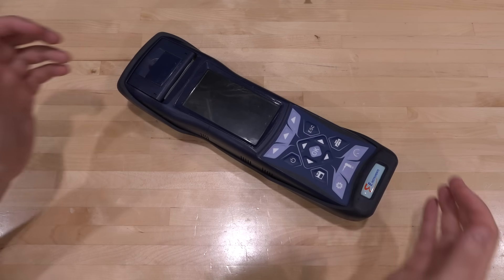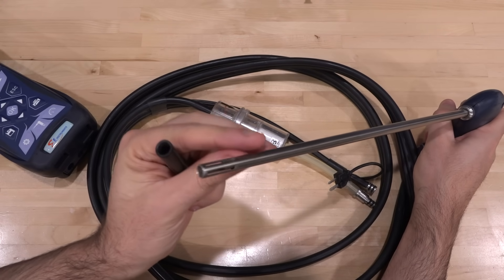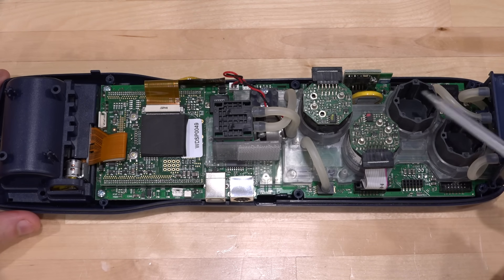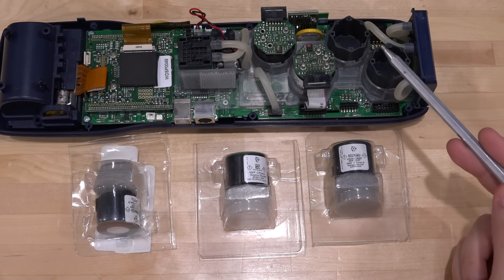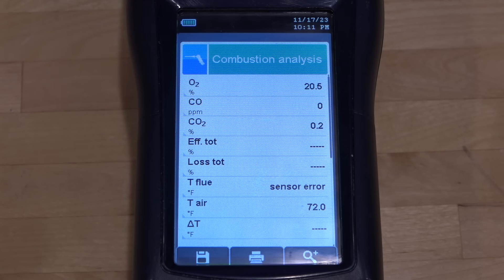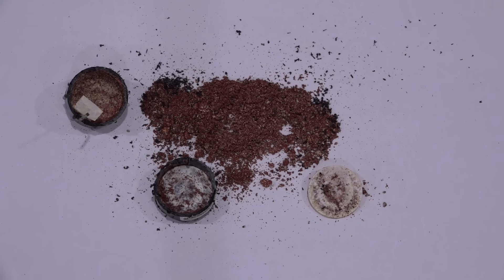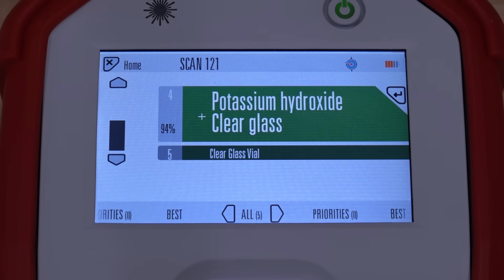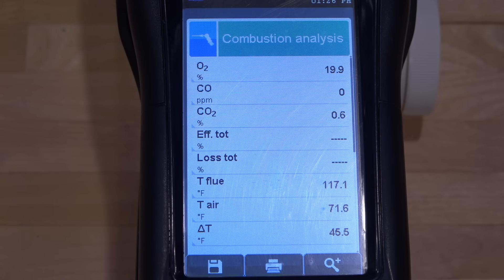TNP #42 - Combustion Gas & Emissions Analyzer E1500 (O2, CO, CO2) Repair, Teardown & Experiments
In this episode Shahriar explores the technology behind combustion gas analyzers. These instruments are capable of measuring the concentration of various gasses such as O2, CO, CO2, NO2, SO2, etc. The particular unit shown in this video (E-Instruments E1500) is capable of holding two sensors.

The end-of-life Oxygen sensor is replaced to bring the unit back to life. The teardown of the instrument as well as the faulty Oxygen sensor are presented along with Raman chemical analysis of the sensor electrolyte. The biproduct of a burning candle as well as a HotHands hand warmer are analyzed using the instrument.